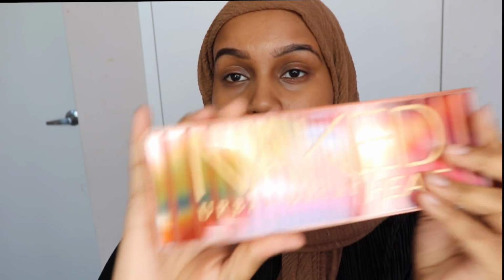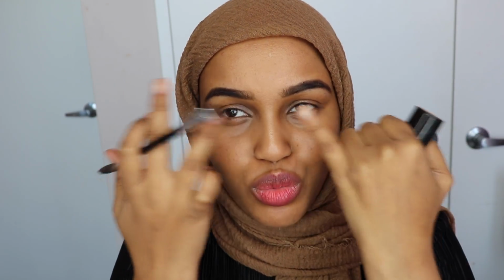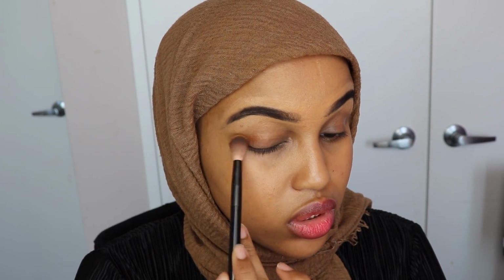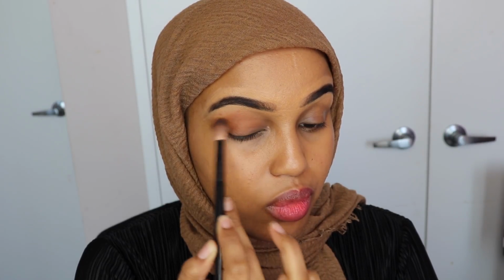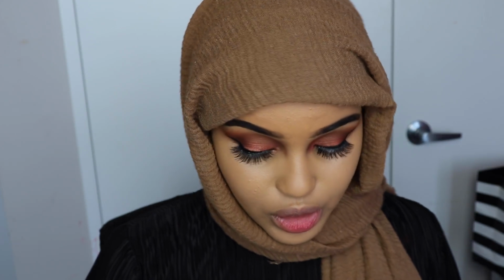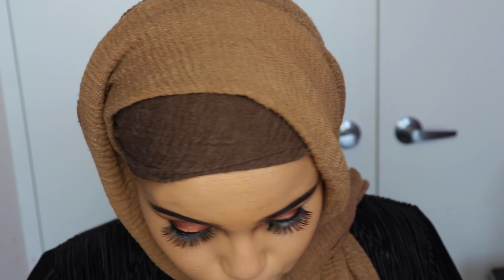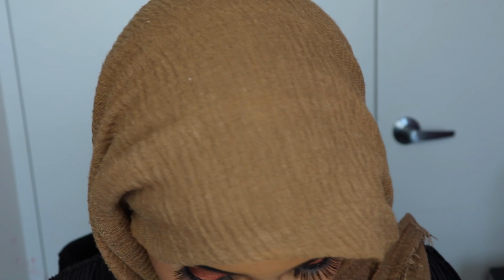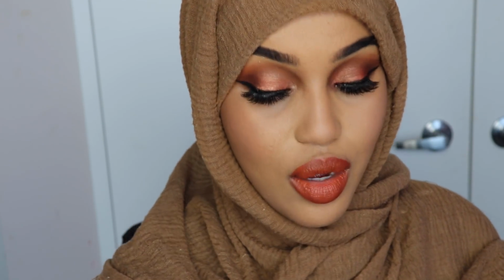Chatty GRWM- Storytime/First Impression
Hi ladies! I love watching get ready with me videos on YouTube! I talked about how my sister got SCAMED and tried out some new products❤

What video would you like to see next?